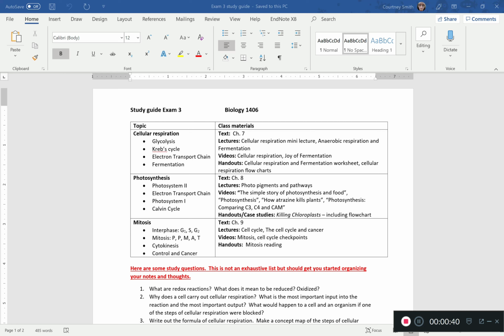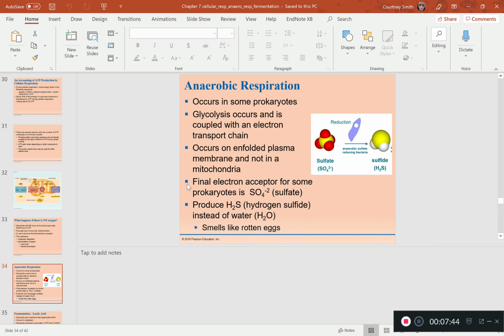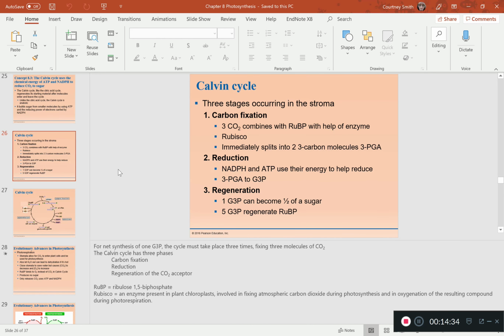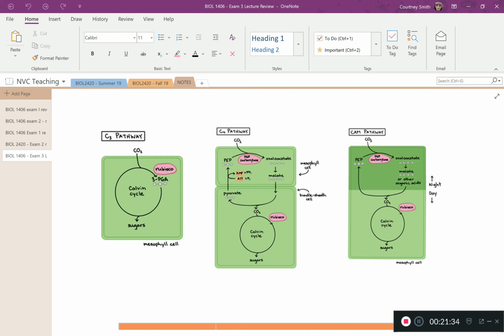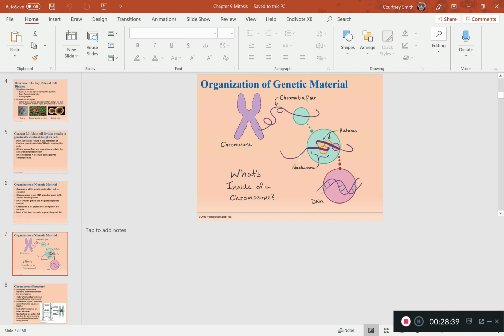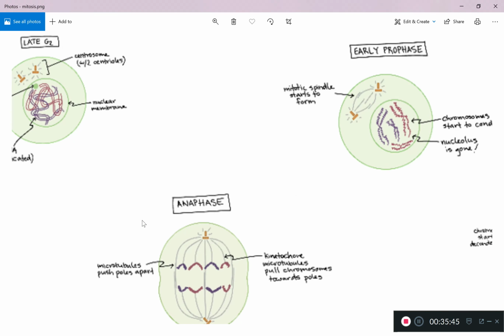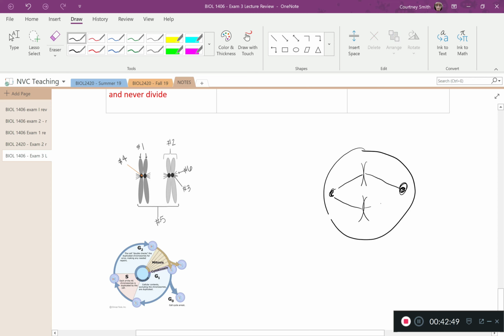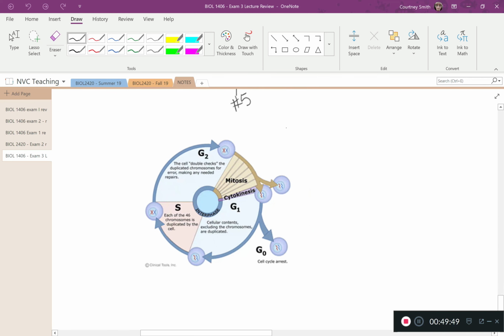BIOL 1406 Exam 3 Lecture Review